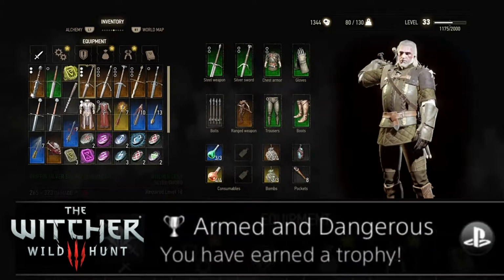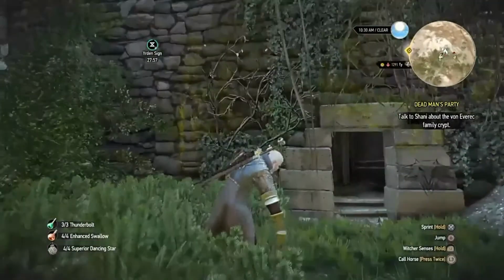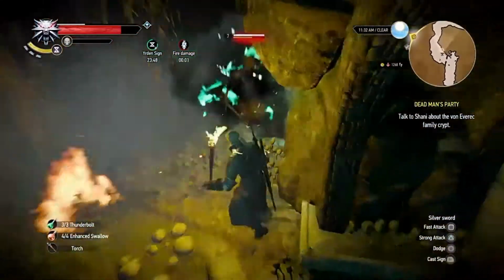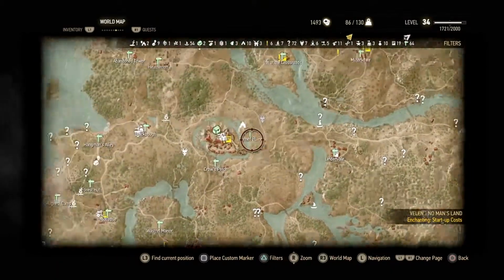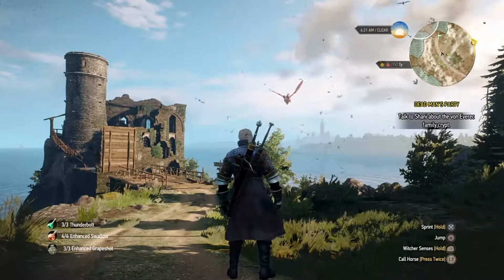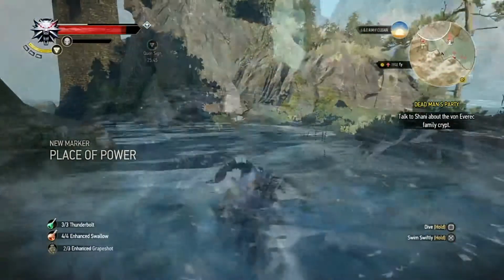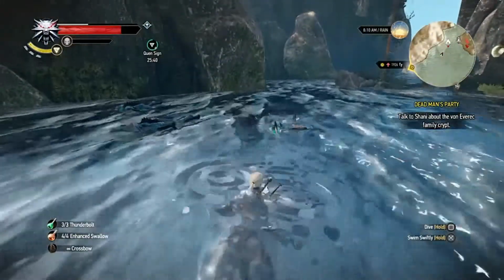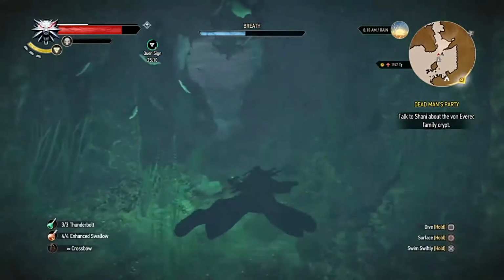The Witcher 3: Griffon School Gear - Armed and Dangerous Trophy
A quick guide to finding  the Griffon School Gear and  the "Armed and Dangerous" Playstation Trohpy.